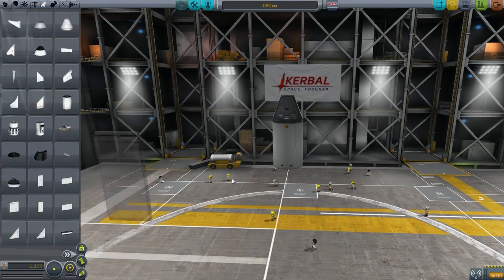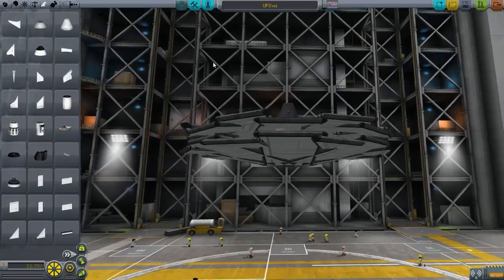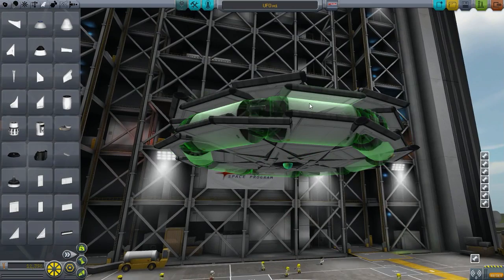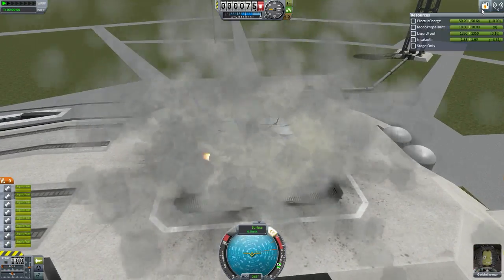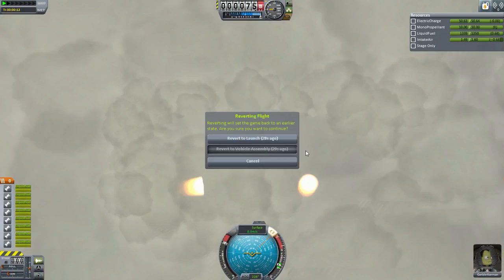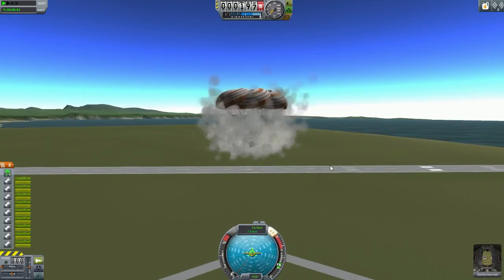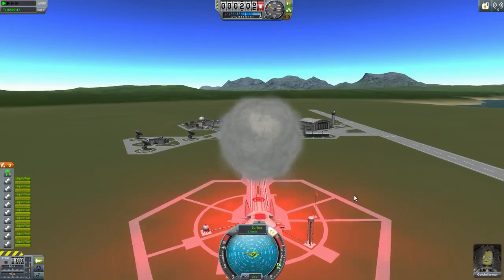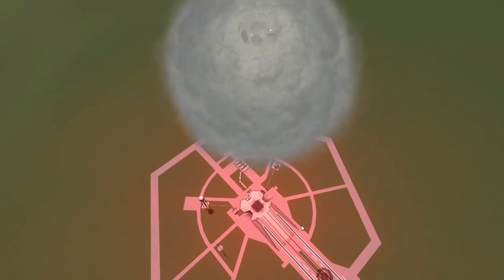KSP : UFO (Useless Flying Object) Remake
Please include-
1. Your name (if you like me to mention you in the video).
2. .Craft Name.
3. Description (of the craft)
4. Craft download link.

PC Specifications

CPU: Intel Core i7 3770
Cheap Motherboard: Z77-D3H
Storage: 1TB HDD
Graphics card: Nvidia GTX660

Video Credits